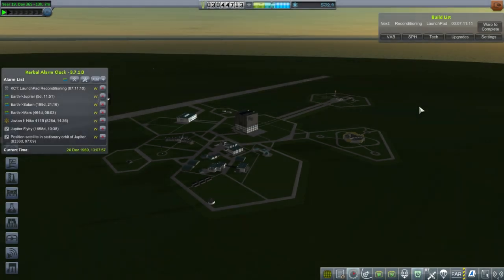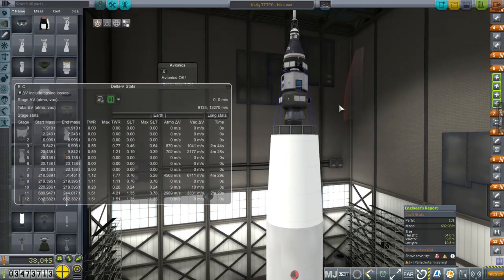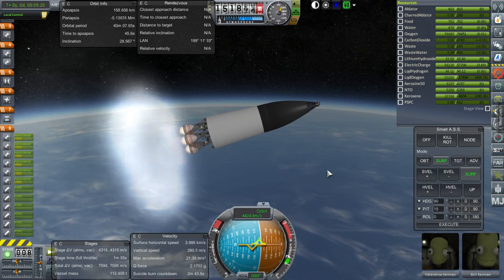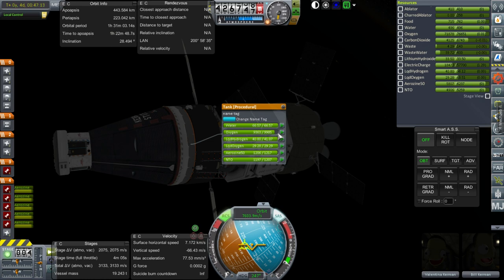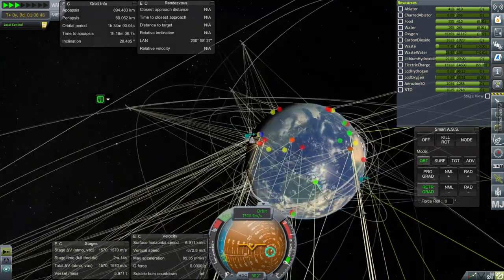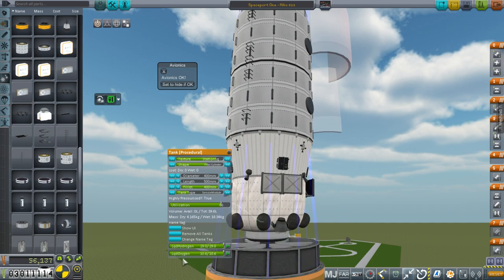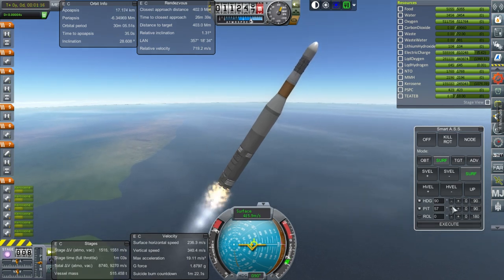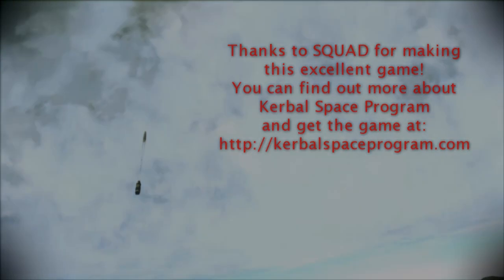Realism Overhaul in KSP 1.1.3 - 36 - Spaceport One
I aim to fulfill a missions to send kerbals into space for 9 days and then launch my first space station.